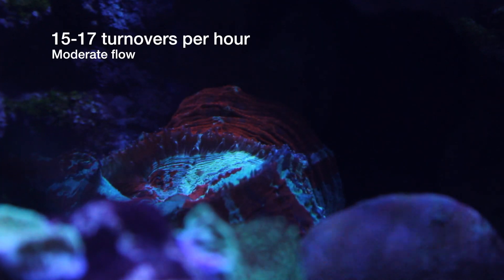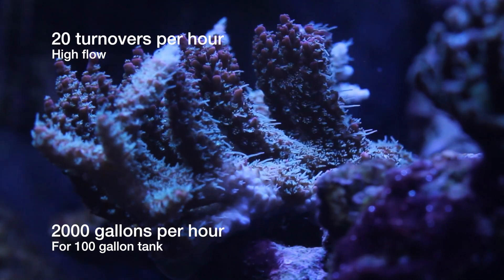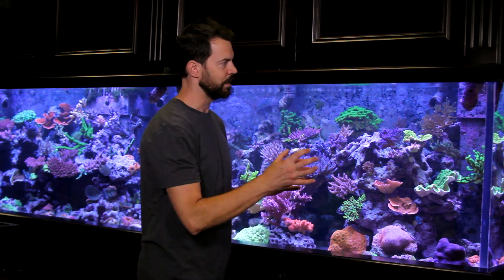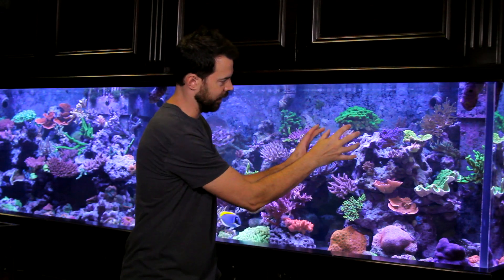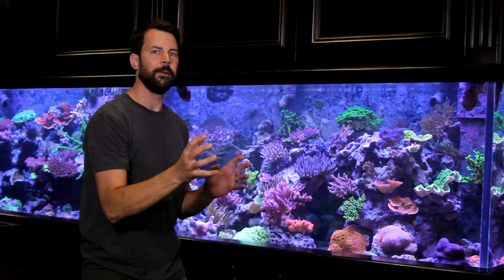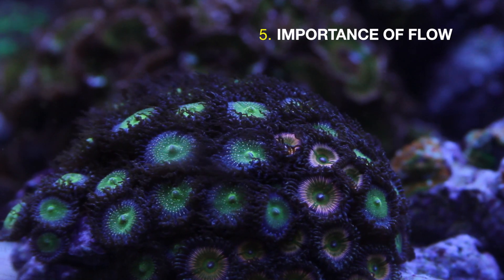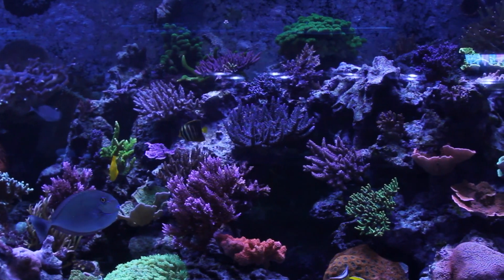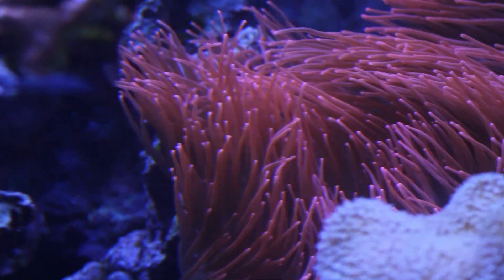Defining Low, Medium, and High Flow in a Reef Aquarium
Dave discusses low, medium, and high flow in a reef aquarium. What's it all mean? Consider type of coral, powerhead placement, coral placement, shifting water movement, and importance of flow.